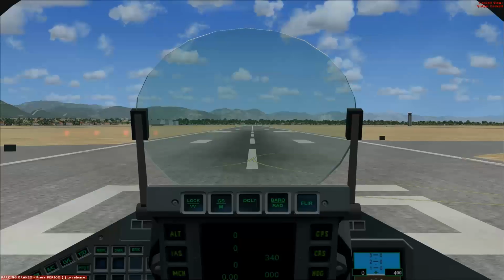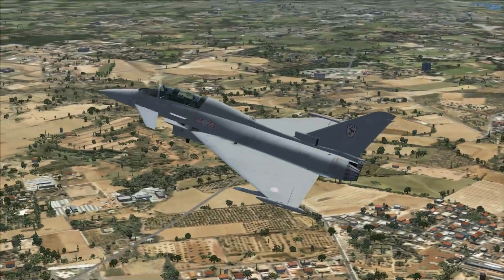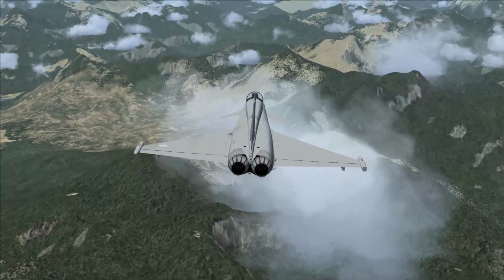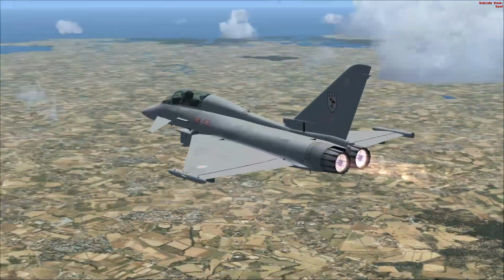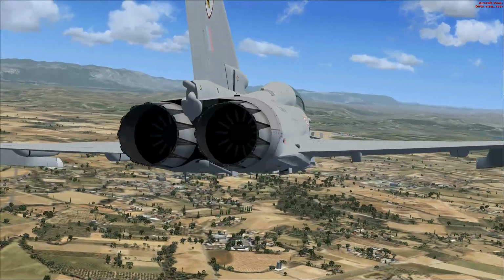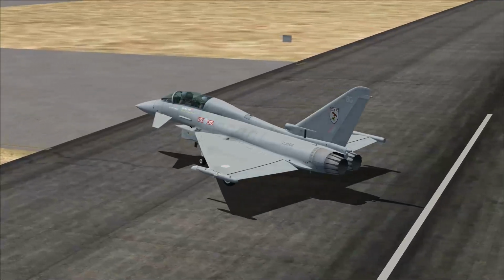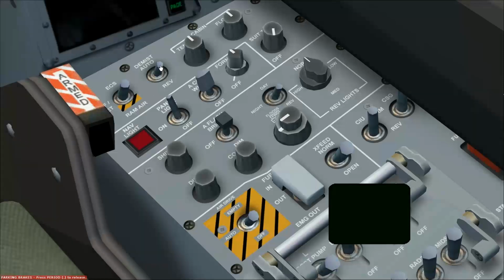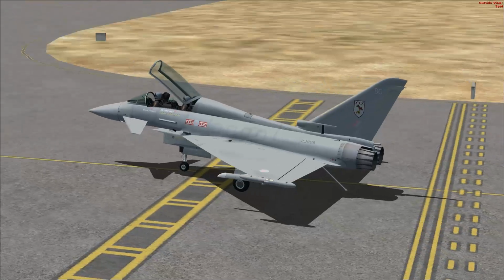Flight Simulator X Plane Spotlight - Eurofighter Typhoon